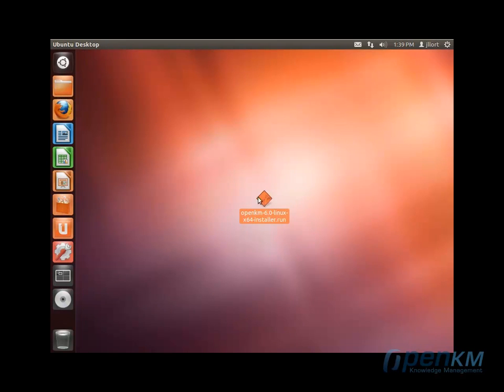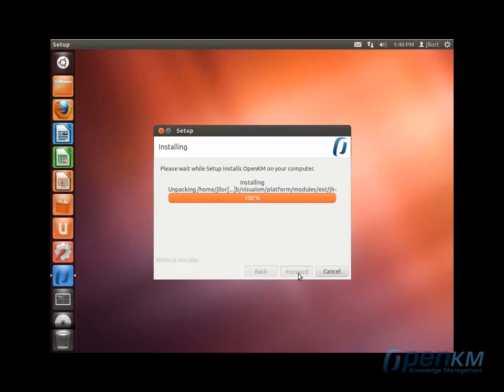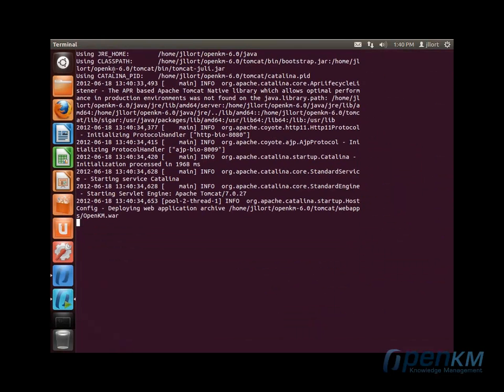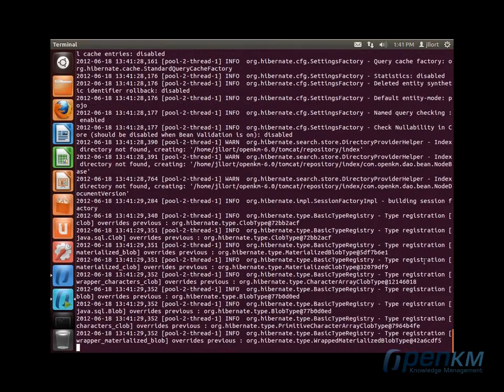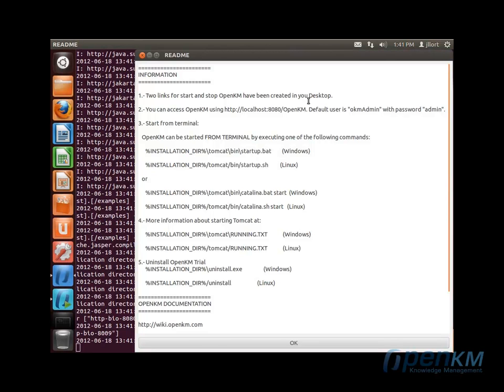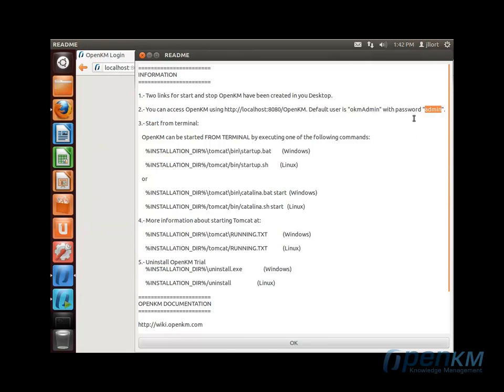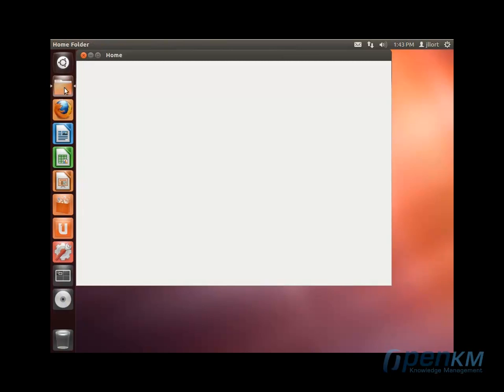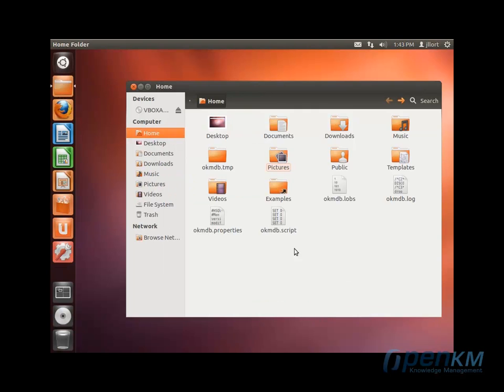OpenKM - Linux Professional Trial install ( english )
Install OpenKM in five minutes.